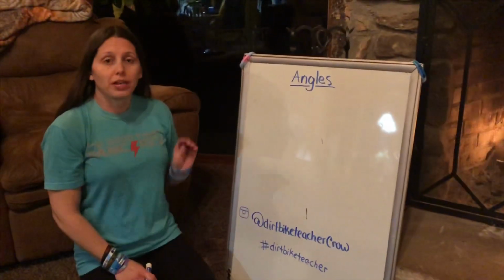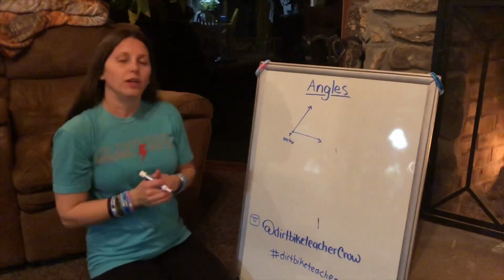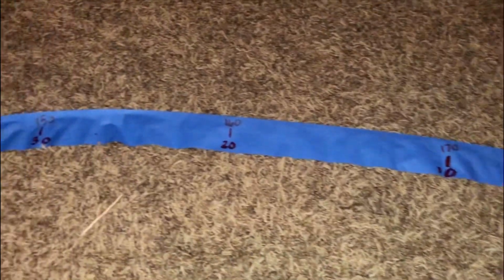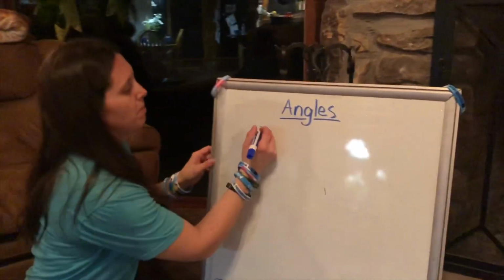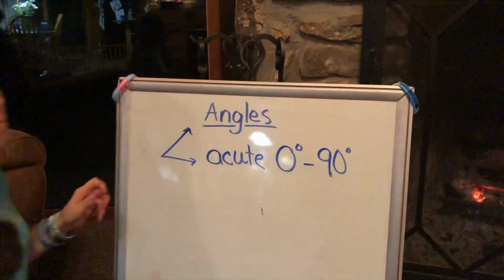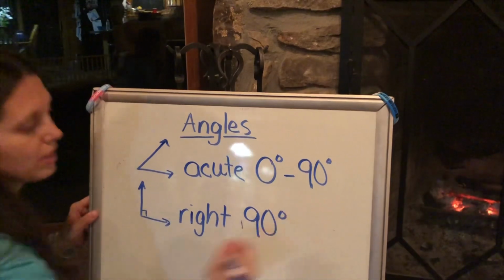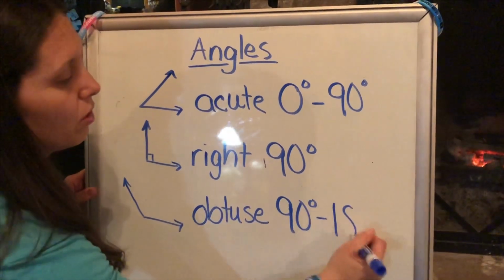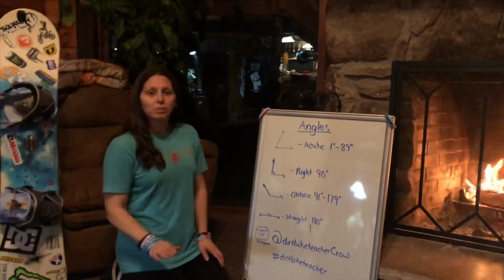Angles and estimating angles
Learn the types of angles and how to estimate angles in this video using my snowboard. Complete the challenge at the end for a chance to win a prize!